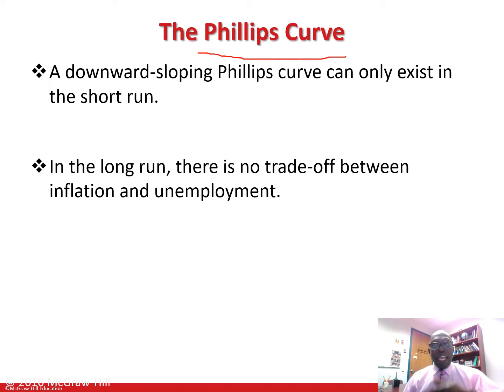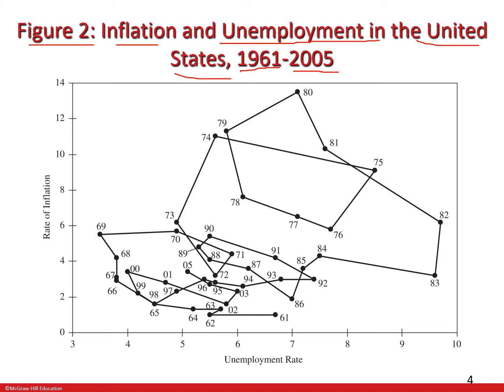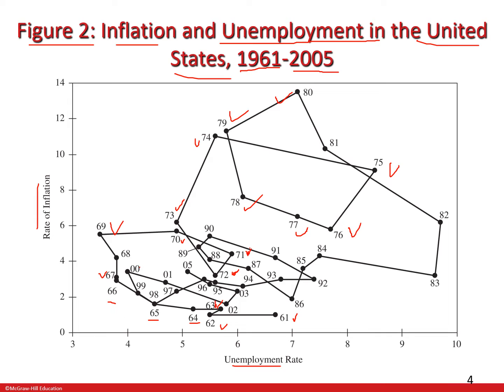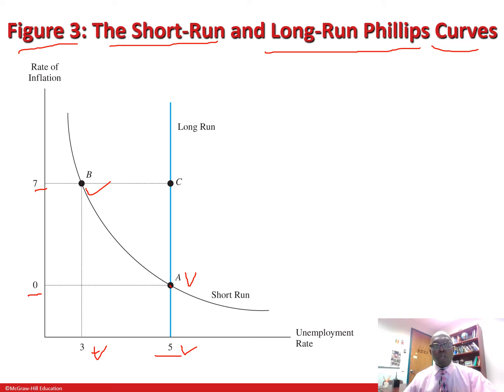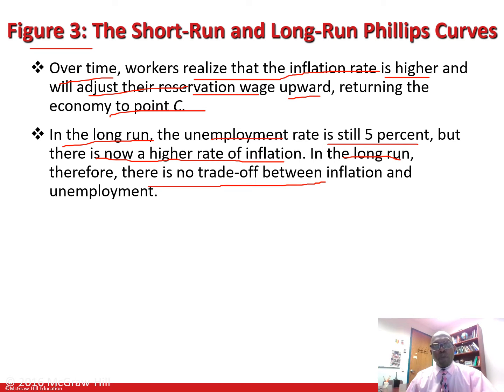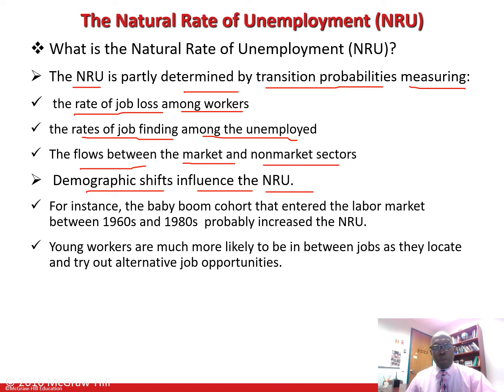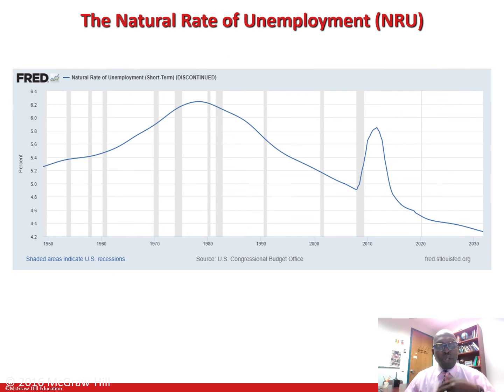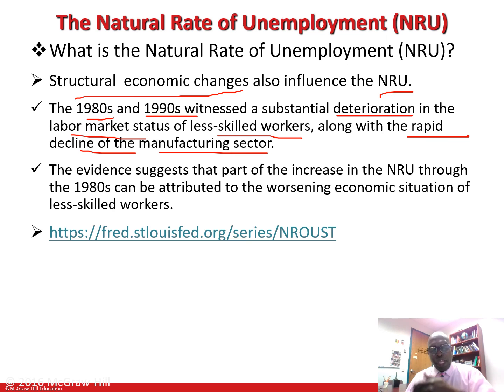Chapter 12 Video 20 The Phillips Curve 3a